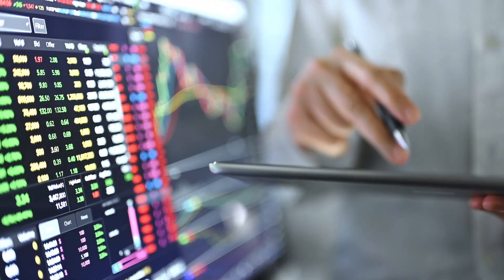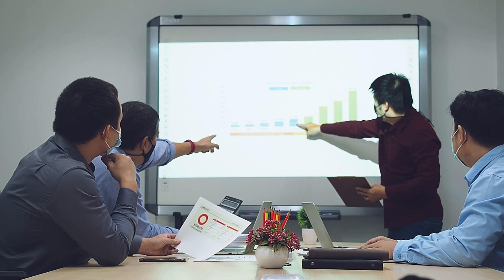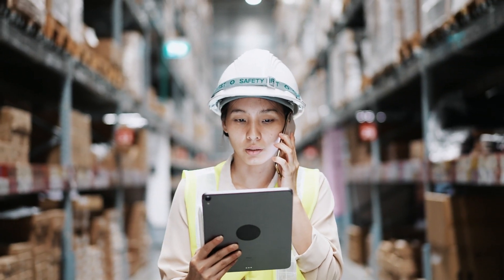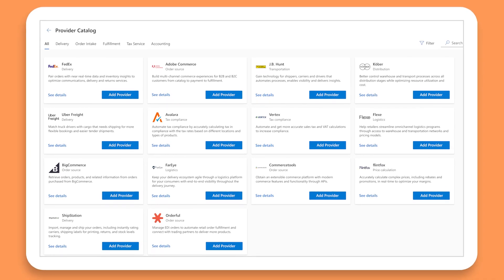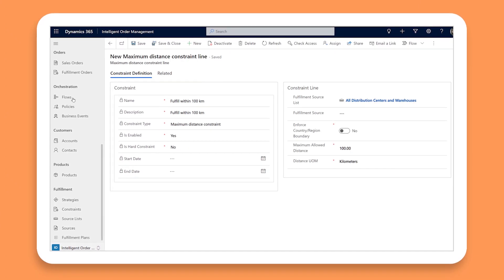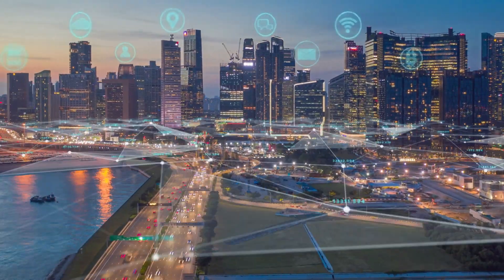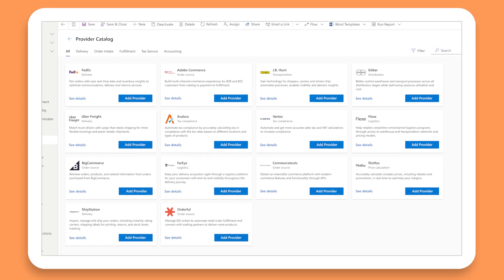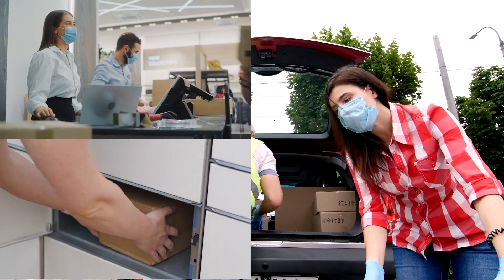Microsoft Dynamics 365 Intelligent Order Management - Adapt faster to changing business models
Microsoft Dynamics 365 Intelligent Order Management help you to easily model and automate the response to fulfillment constraints using the embedded policy designer to configure order flows with drag and drop actions.

The opportunities don’t stop there! We urge our community to continue learning through the following resources: Dynamics 365 Intelligent Order Management Blog